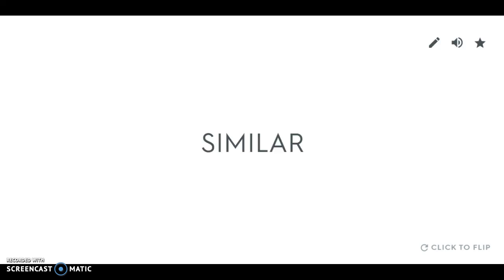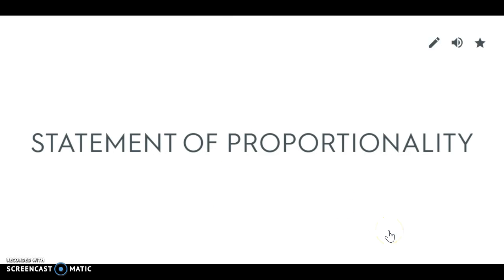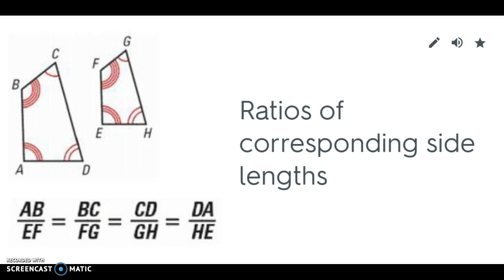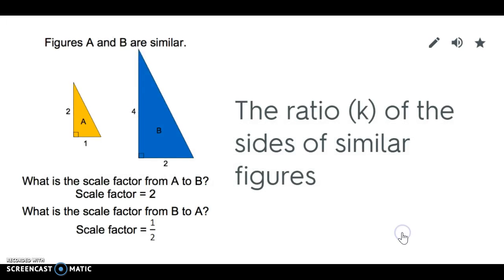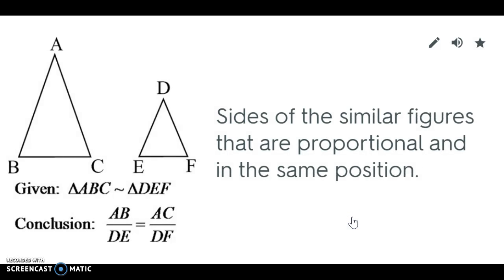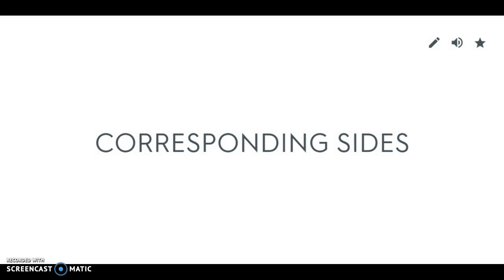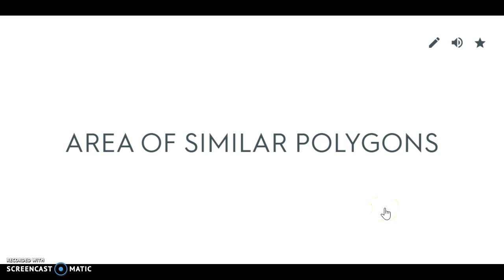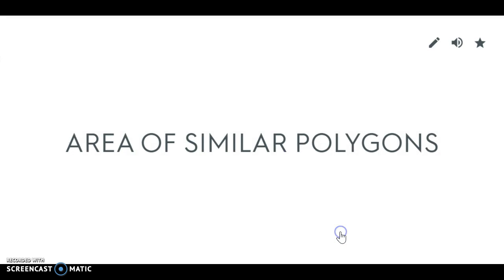Section 8.1 Vocabulary